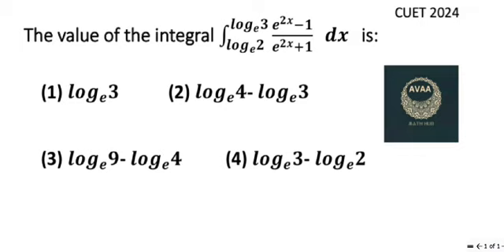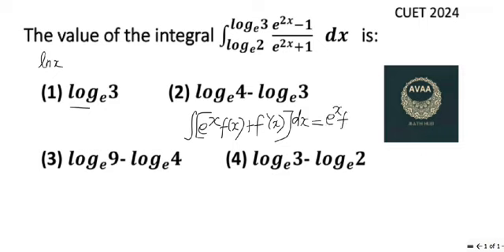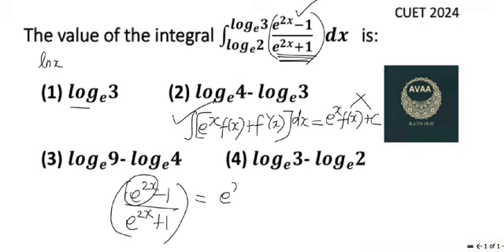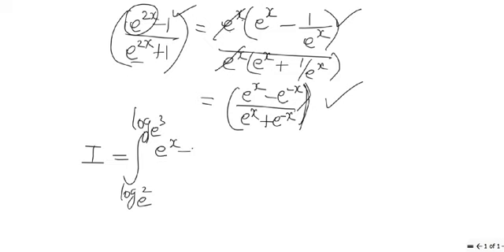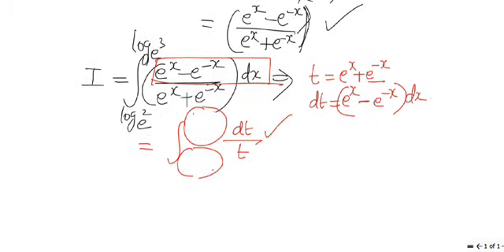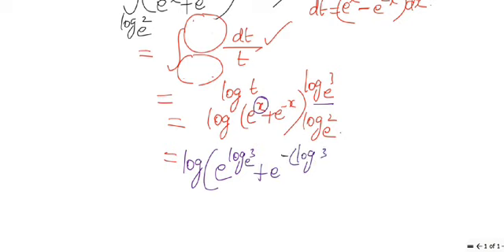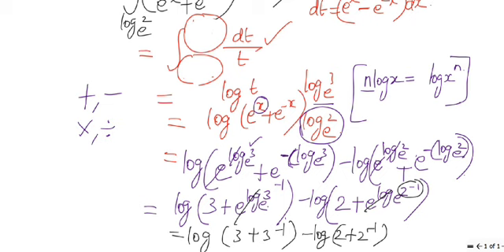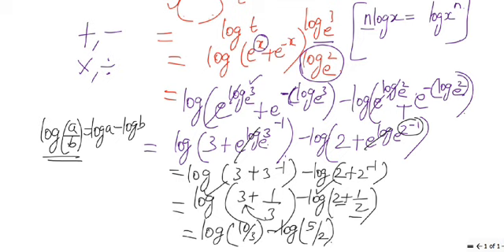TARGET CUET UG MATHS 2025 FOR THE TOPIC: INTEGRATION(PART 6)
Here the question from the year 2024 has been picked and explained in a simpler manner for the better understanding of the concept ,so that it will be useful for the aspirants who wants to prepare well for the upcoming exam.